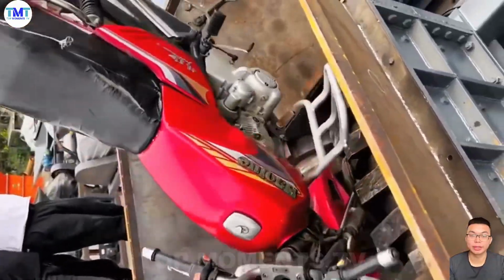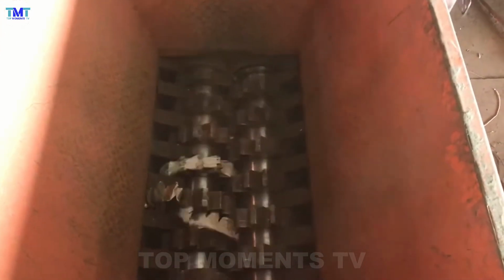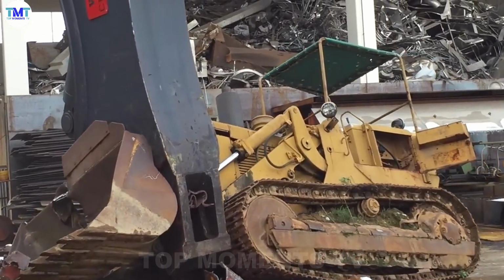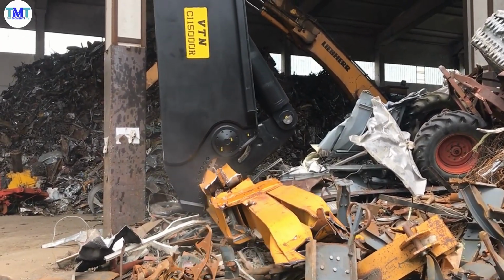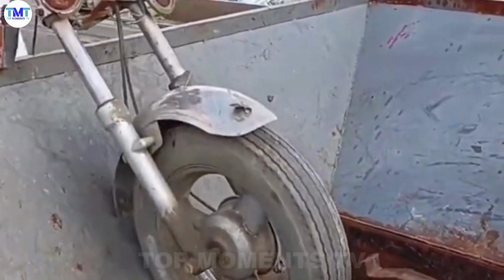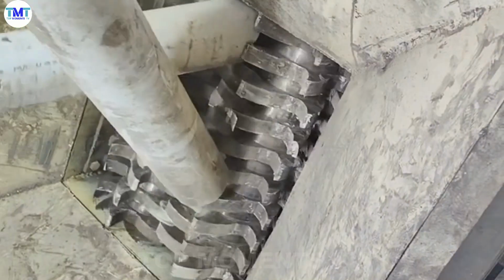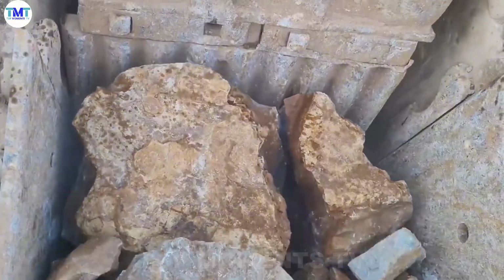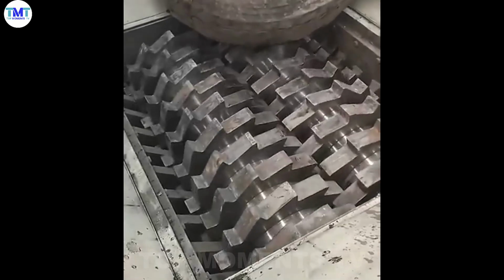Most Insane Shredding Machines That Destroy Everything | Fastest Car Crushers in Action! #7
Shredding machines are some of the most powerful industrial tools designed to tear through metal, wood, plastic, and even entire vehicles with ease. These massive machines utilize cutting-edge technology and extreme force to break down materials for recycling and waste management. From high-speed car crushers reducing vehicles to scrap in seconds to industrial shredders that obliterate anything in their path, these engineering marvels showcase the raw power of modern machinery.
However, operating these machines requires skill and precision, as the sheer force they generate poses significant safety challenges. Whether crushing old cars, shredding massive logs, or pulverizing construction debris, these machines play a crucial role in various industries, making recycling and material processing more efficient.
In this video, witness some of the most insane shredding machines in action, demolishing everything from metal beams to entire automobiles. The combination of power, speed, and efficiency makes these machines truly fascinating to watch!

🔹 Timestamps:
0:00 – Industrial Shredding Machines
02:45 – Car Crushing Machines in Action
05:30 – Heavy-Duty Metal Shredder
08:10 – Wood & Plastic Shredding Process
10:55 – High-Powered Recycling Equipment